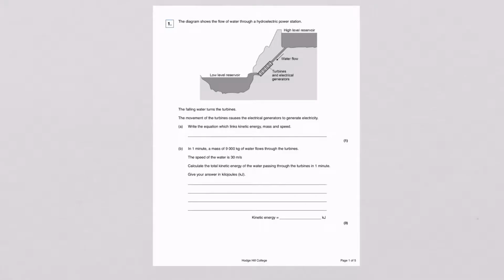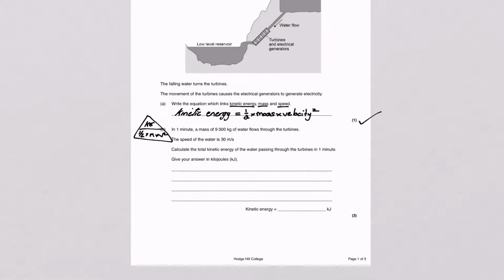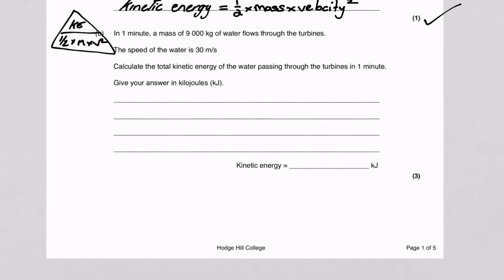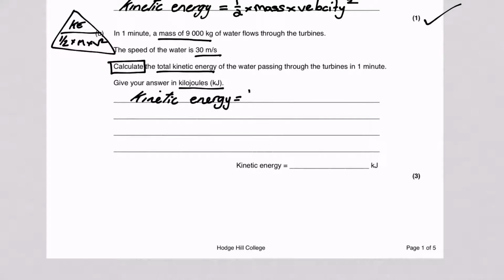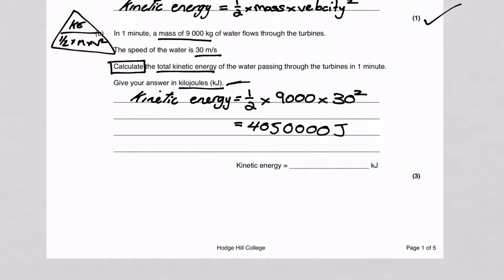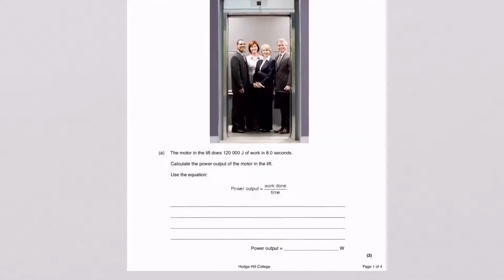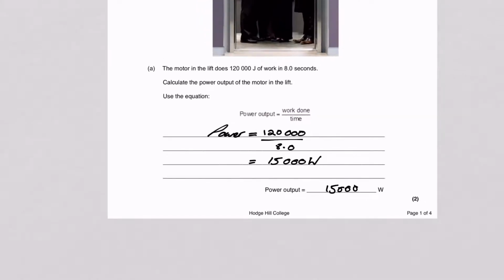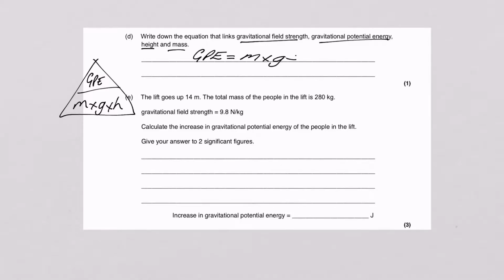Physics - GPE and KE Exam questions (II)